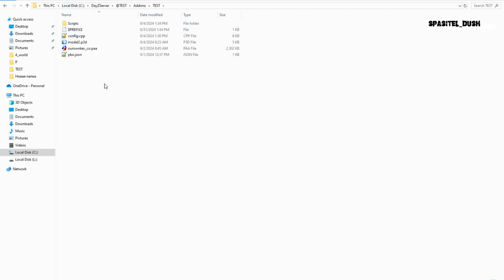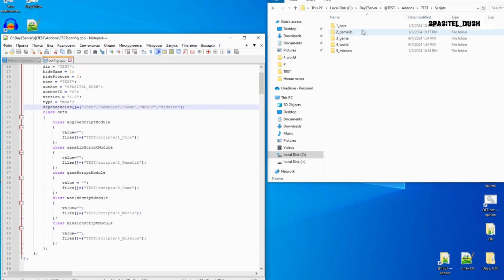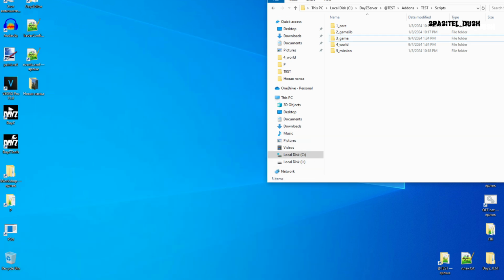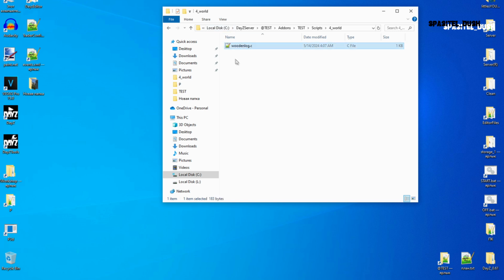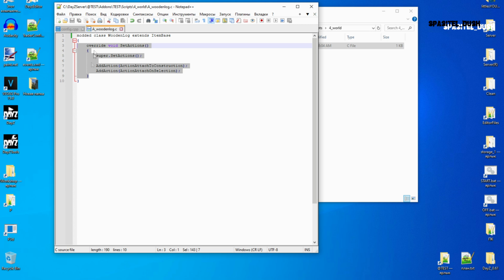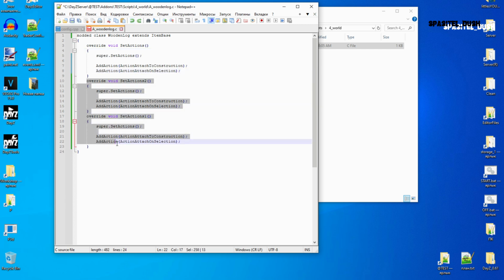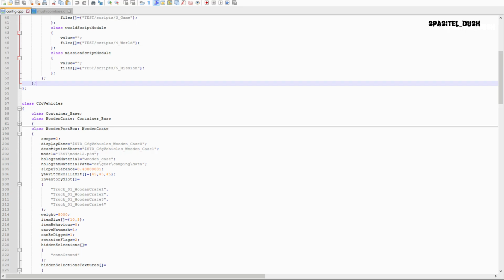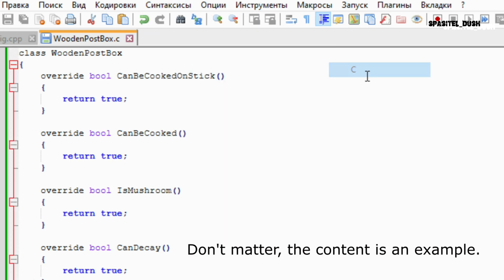5 STEP / how to modify SCRIPTS in DAYZ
For players interested in the HOTDAYZ project - a link to the discord is in the description of the channel - we will be glad to new players!
Discord is NOT FOR QUESTIONS about settings, them, please in the comments, in DS only about the game on the HOTDAYZ project!
If you think the channel is useful, you want it to continue to exist - support it!

HERE ARE PREVIOUS OLD VIDEOS (in russian but with subtittles) to help you more: